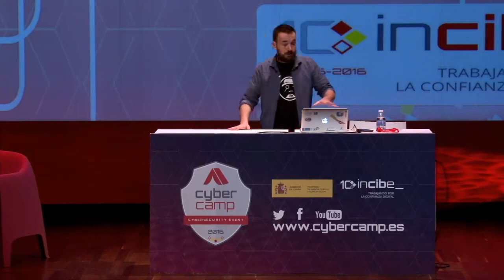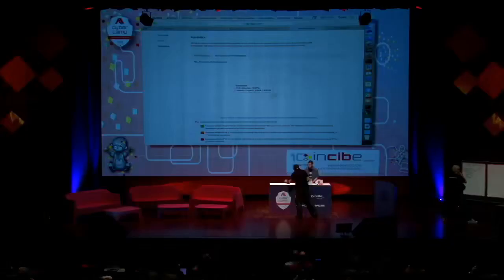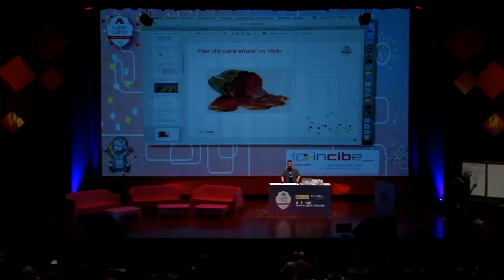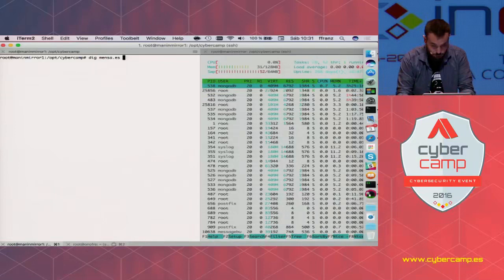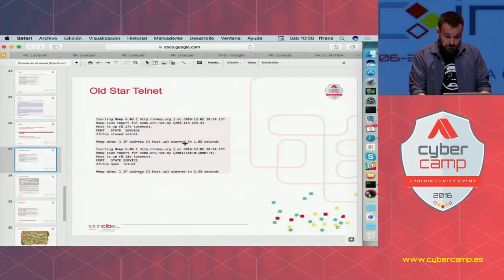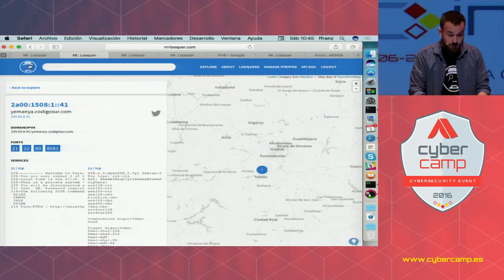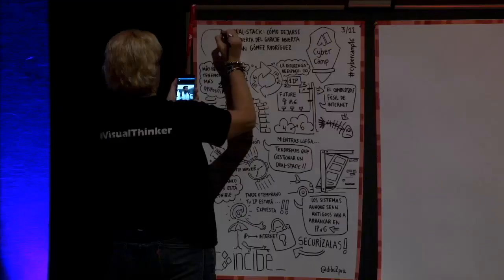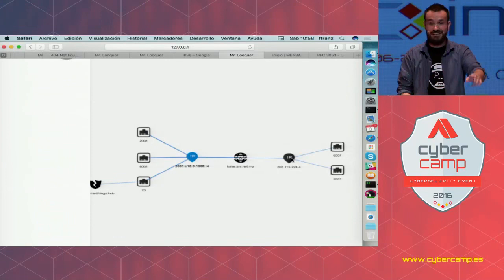Dual Stack, or how to leave the backdoor open Francisco J Gomez Rguez English CyberCamp 2016